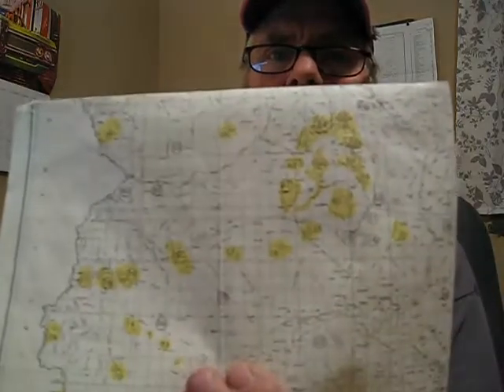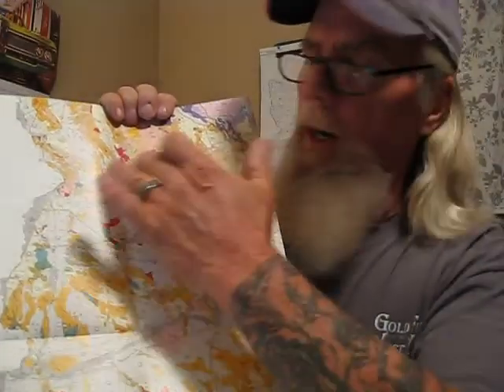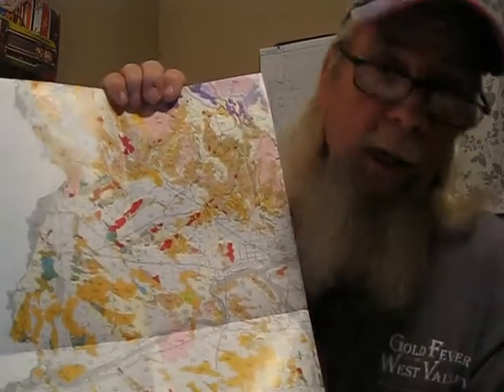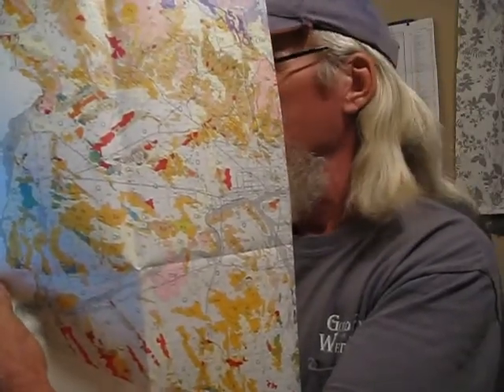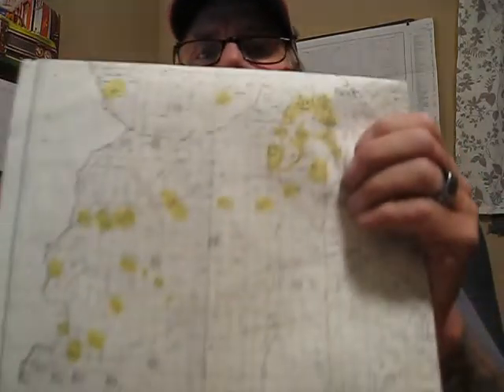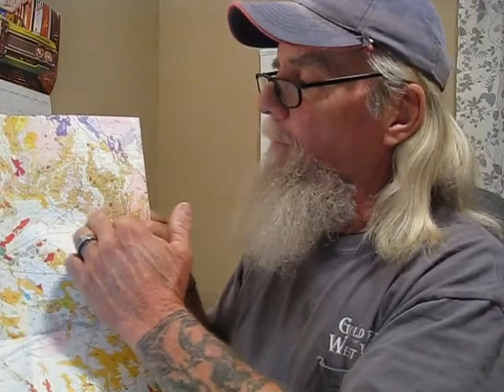Educate Yourself about Gold Prospecting, The Key Part 2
Part 2 of the series and much more to come, share with friends that need to learn! Here is the URL to a Township - Range Converter I mention.

Mail:
Bill Southern
Morristown, AZ
85342

Mail:
Bill Southern
Morristown, AZ
85342